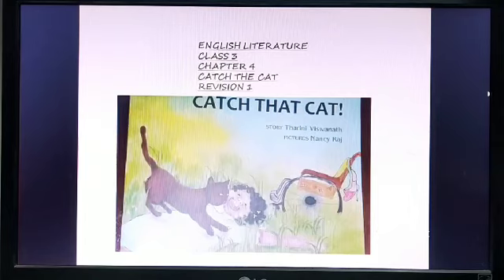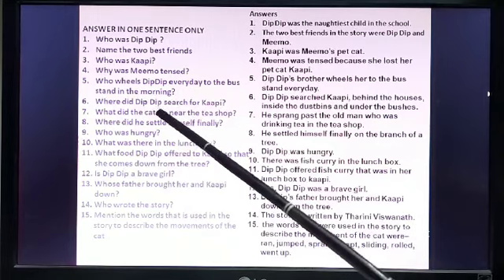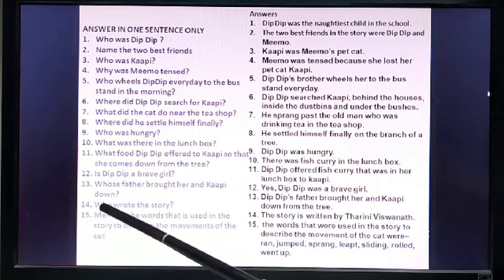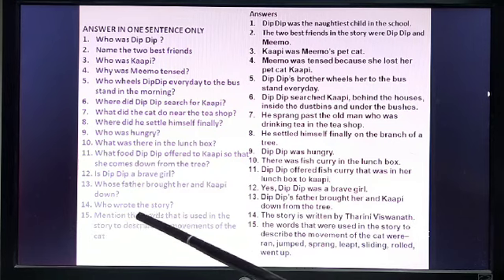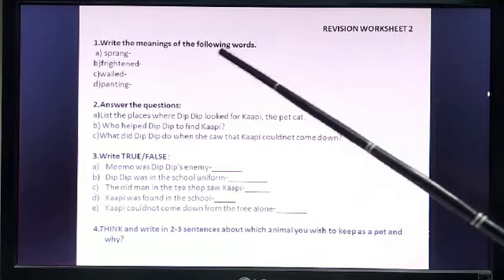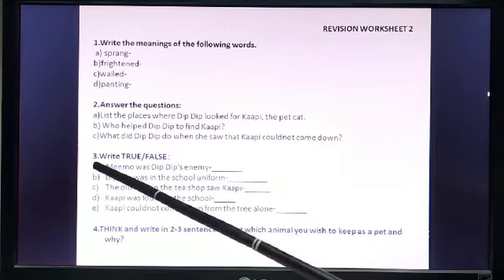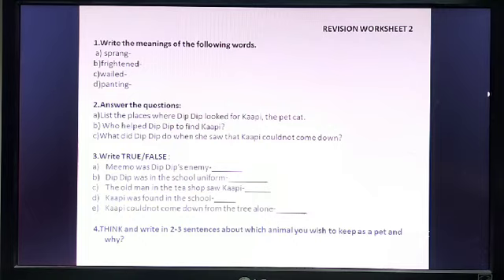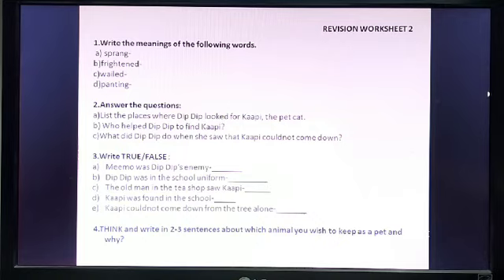STD III, ENGLISH LITERATURE, CHAPTER 4, REVISION, PART 12